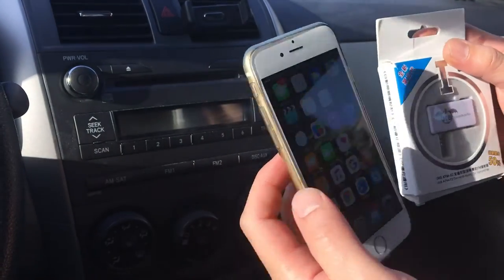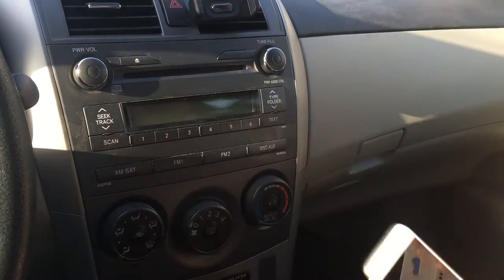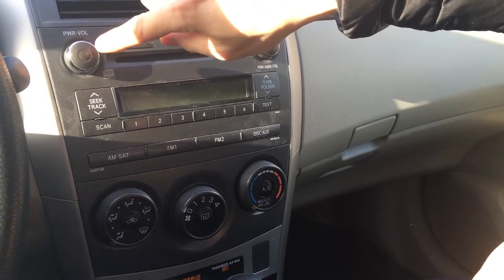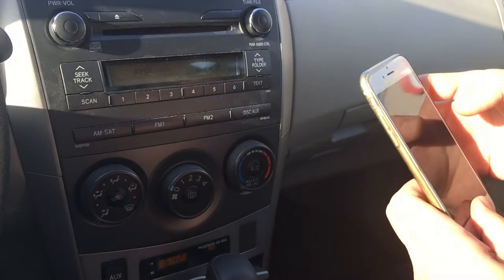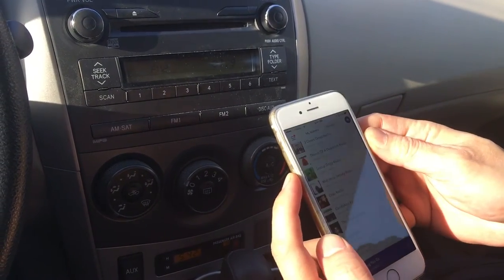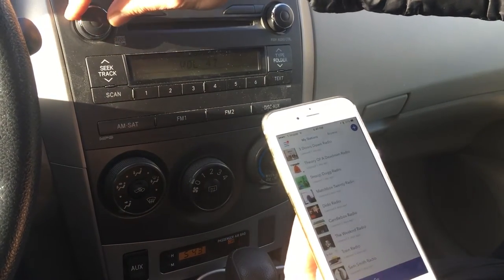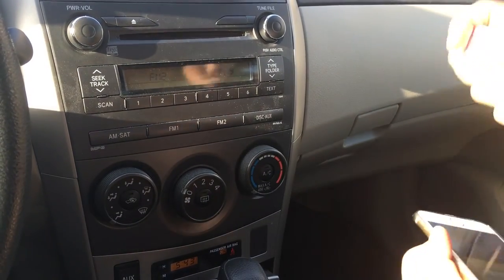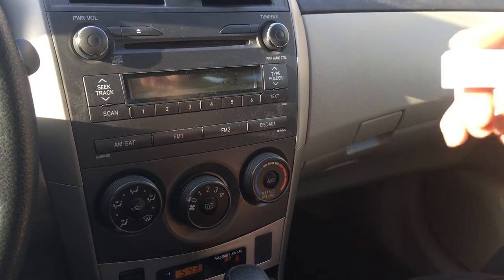How To Play iPhone On Old Car Stereo - No AUX ~ NO BLUETOOTH ~ NO STATIC ~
How To Play iPhone On Old Car Stereo -

fm transmitter for iPhone provides a simple and easy way to connect your new iPhone to your older car radio without Bluetooth or Aux input.

This simple gadget allow you to connect your iPhone thru your older car radio quickly and easily without the hassle of car modification and expenses of a new radio.

Simply connect this device to your iPhone and set your car radio to match the setting on the transmitter and you are ready to broadcast all your sound, music, podcast, audiobooks and etc thru your older car fm radio with crystal clear sound without the hissing or static noise.

The Best FM Transmitter for iPhone Updated 2020

Connect iPhone X to Your Older Car Radio without Bluetooth NO STATIC!

Gizmo Guy Gadget Customer Testimonial by George W.